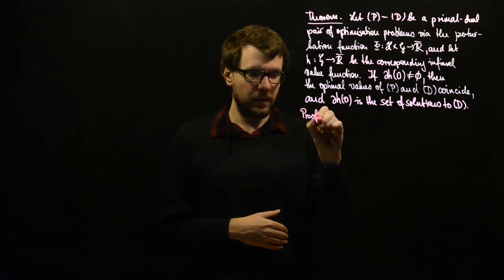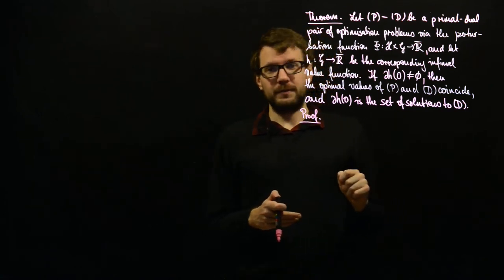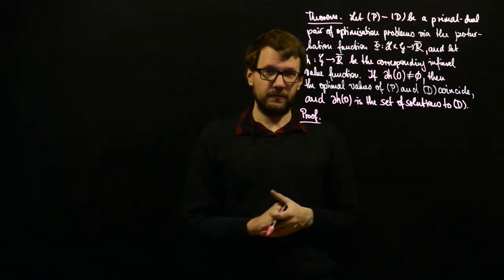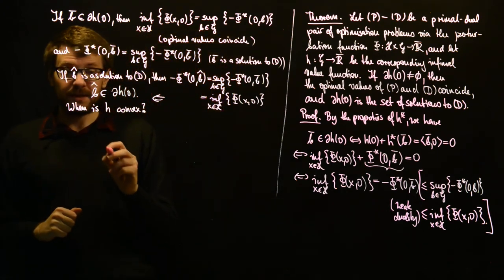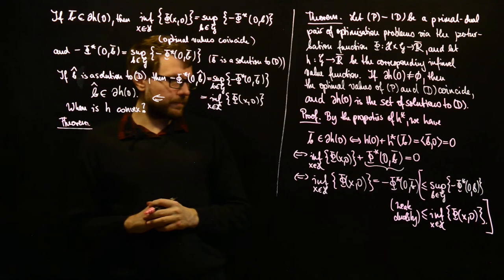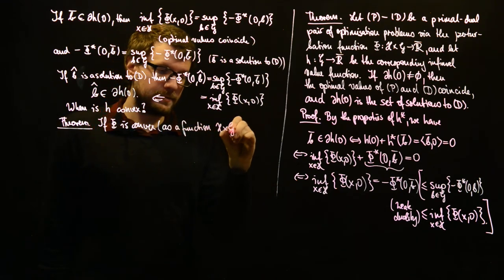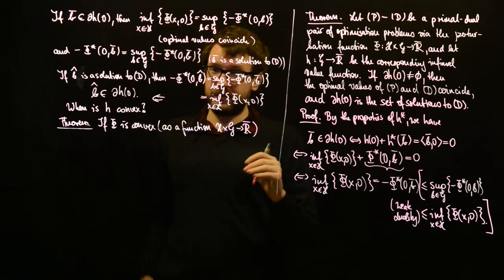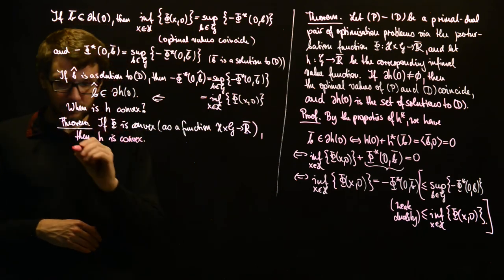Dual solutions and the infimal value function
We connect the set of dual solutions with the subdifferential of the infimal value function at the point 0: if the latter is non-empty, then it equals the set of solutions to the dual problem, and the optimal values for the primal and the dual optimisation problem are equal.